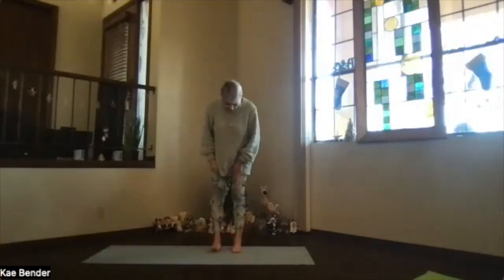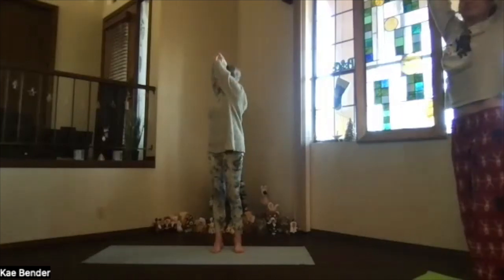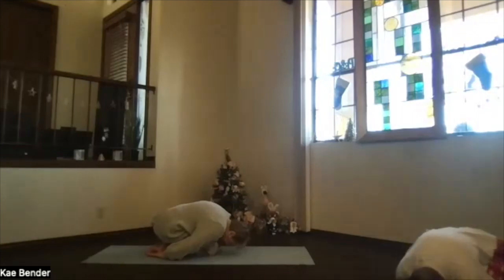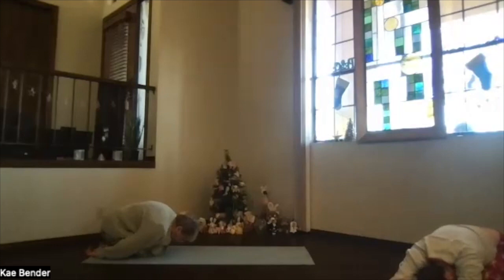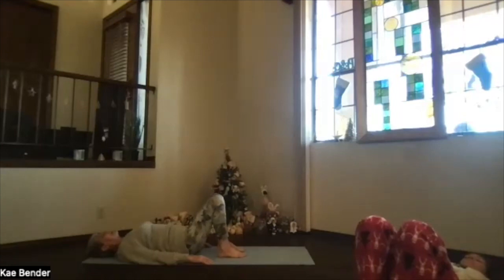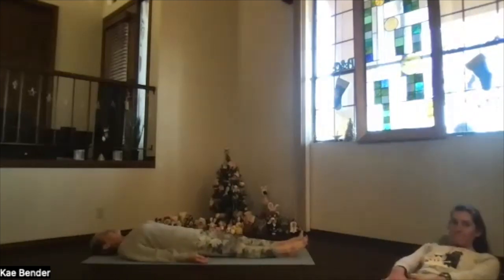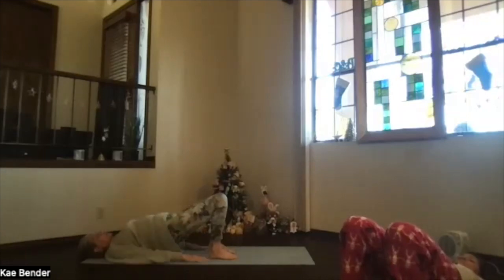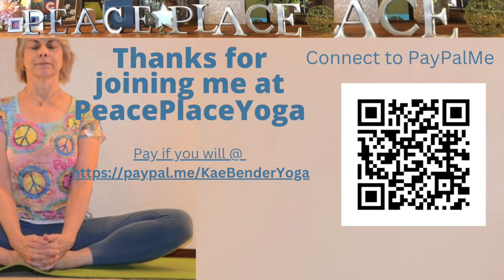Abs & Plank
This session focuses on the core, with a variety of practices that work the abdominal area, including Plank. A student is present in the video for this session.